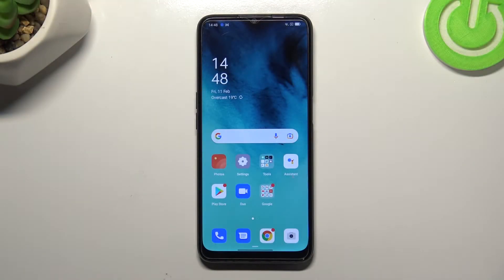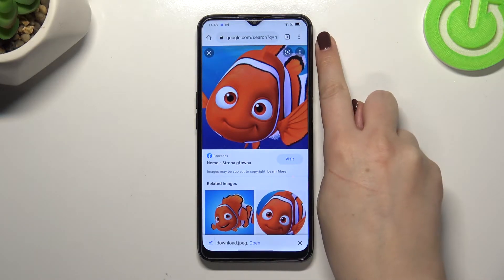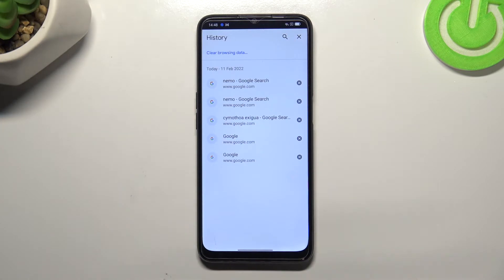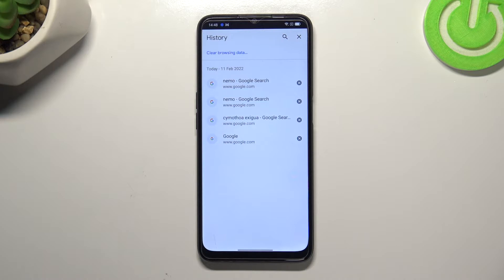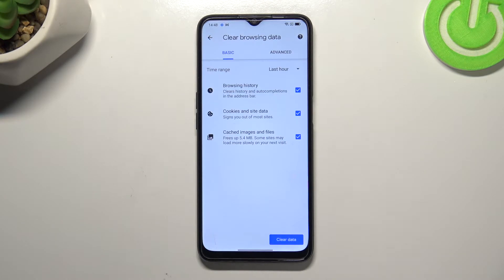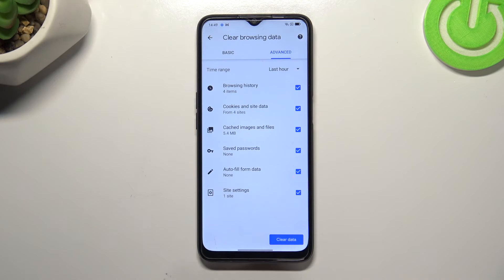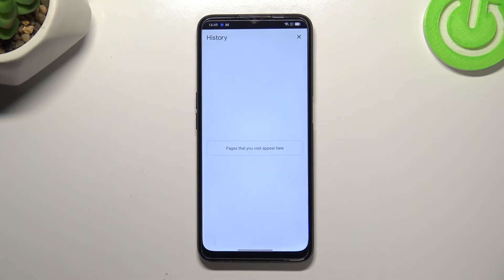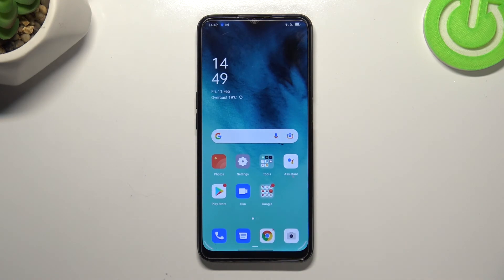How to Clear Browser in OPPO A16 – Remove Browsing History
Would you like to remove browsing data in your OPPO A16? In this tutorial we would like to show you how easily you can find proper section in the browser, which will allow you to easily find all previously visited websites and how to remove them either manually or all with only one click. You’ll be able to remove not only visited websites but also f.ex. saved passwords. So let’s follow all shown steps and successfully clear browsing data.

How to delete the history browser in OPPO A16? How to clear history in OPPO A16 browser? How to delete cookies files in OPPO A16? How to clear cache in OPPO A16? How to delete page history in OPPO A16? How to delete Google searches on OPPO A16? How to list downloaded files on OPPO A16? How to erase history of searched words on OPPO A16? How to delete stored passwords and logins on OPPO A16?